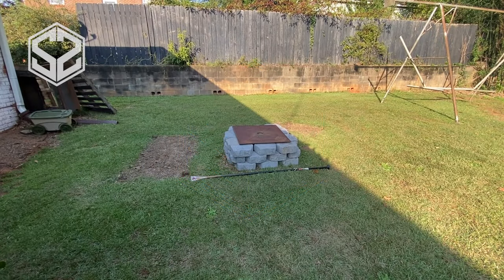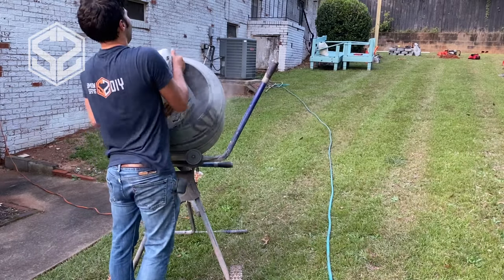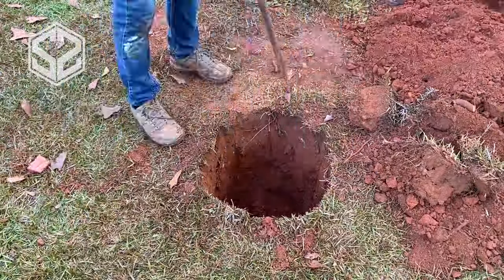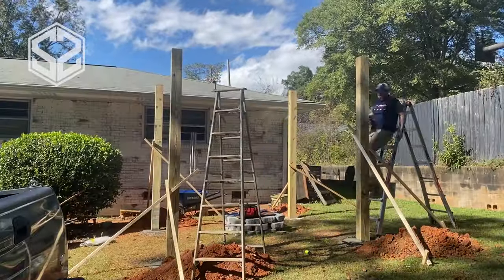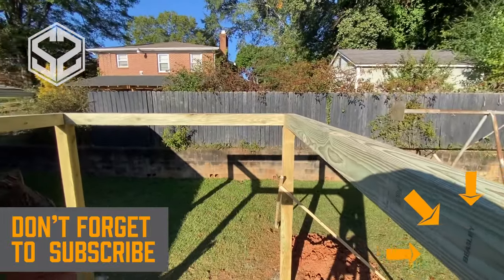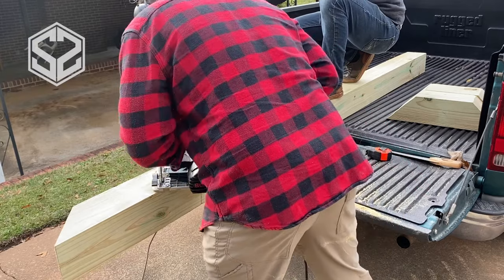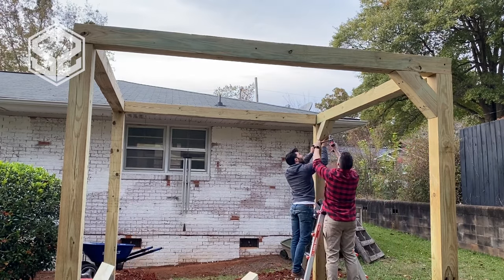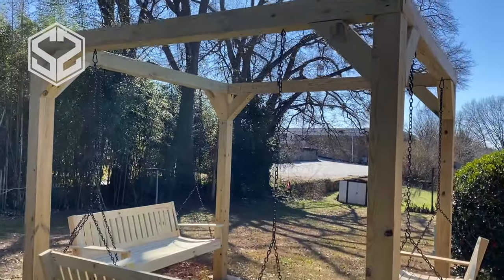Swing Arbor build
In this video, I will be showing how to build a swing arbor to fit 3 large swings. check out the video to see how simple this can be!

Please do not attempt the processes in this video without adequate training and equipment. Proceed at your own risk. While we have made every attempt to ensure that the information contained on the video channel is correct, the Creator is not responsible for any errors, or for the results obtained from the use of this information. In no event will the Creator be liable to you or anyone else for any decision made or action taken in reliance on the information on the video channel, or for any consequential, special or similar damages, even if advised of the possibility of such damages. Seek professional assistance should you require it. Please stay safe and be careful.